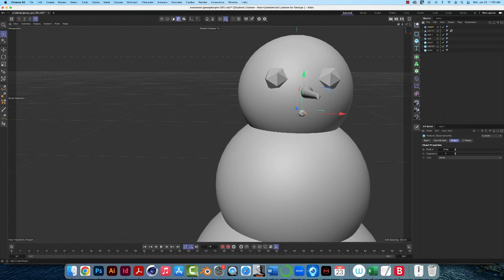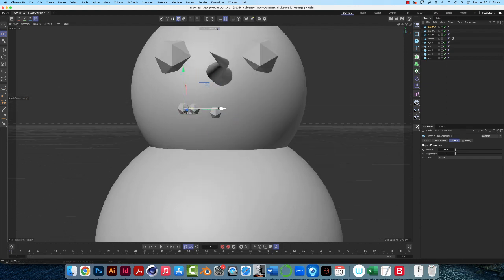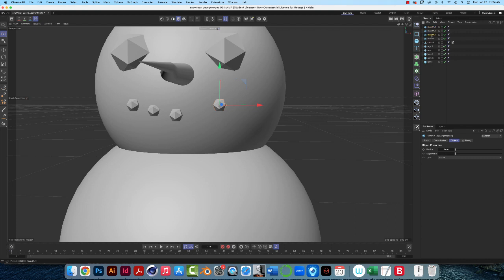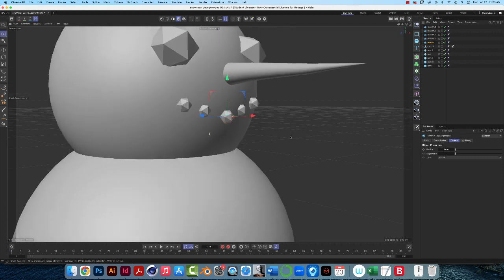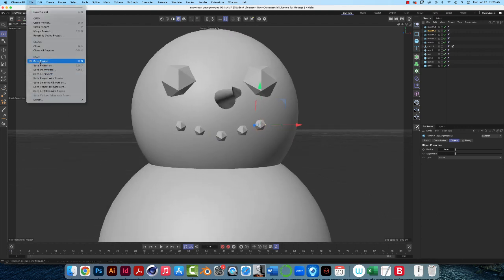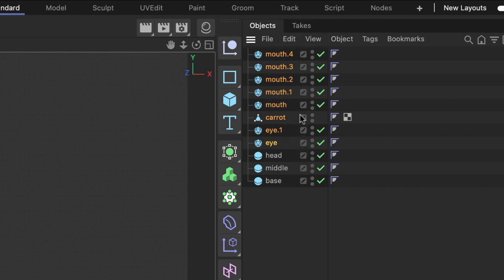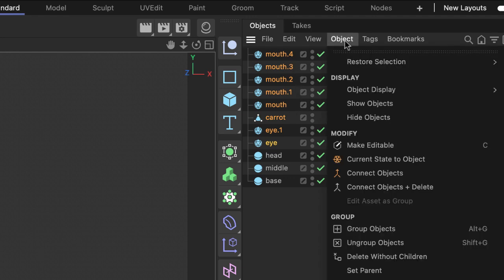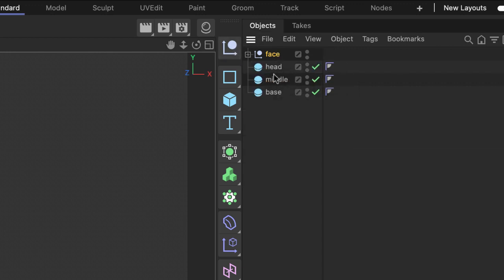005 snowman project 2023 face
Add a mouth to the snowman and organize the object manager.